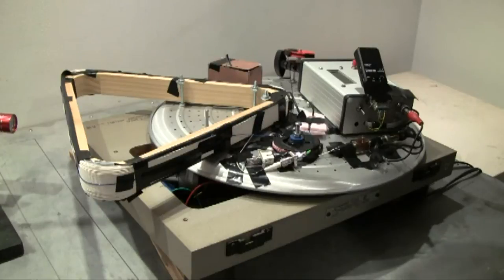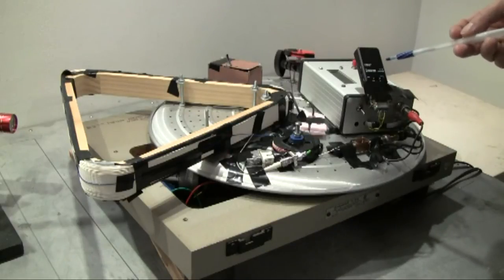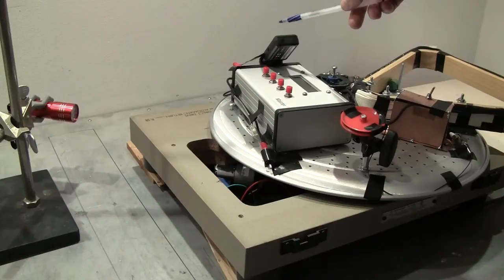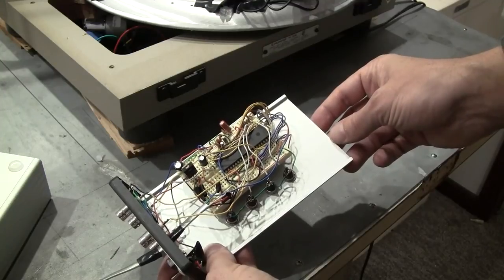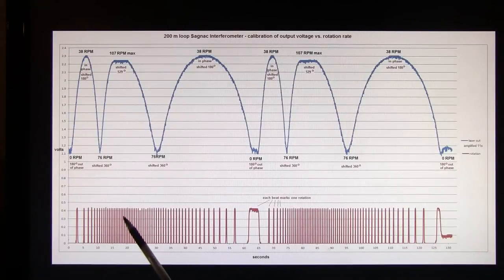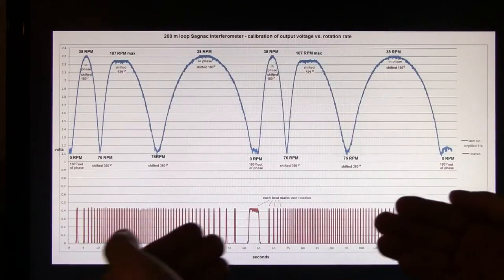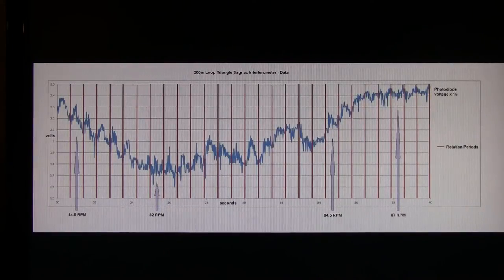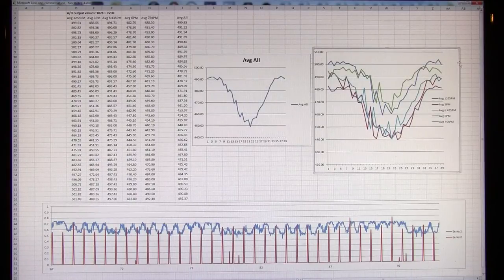iFOG Sagnac fiber optic Interferometer with wireless data collection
In the fourth installment of our Sagnac series, we show the implementation of a wireless Bluetooth data logging system to collect the interferometer output data at various rotation rates and import it into an Excel spreadsheet. Fiber optic gyroscope kits are now available at skyhunt.net.